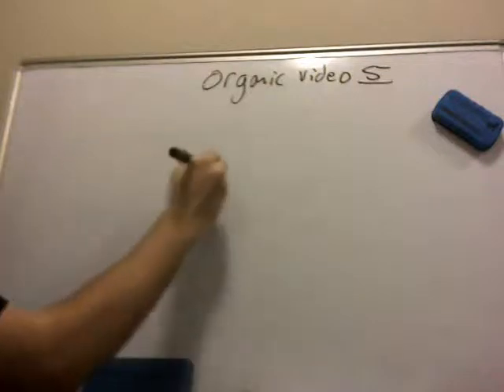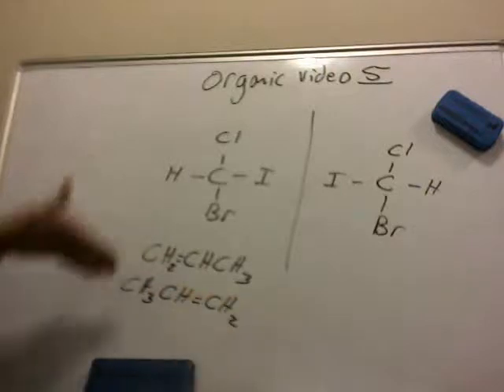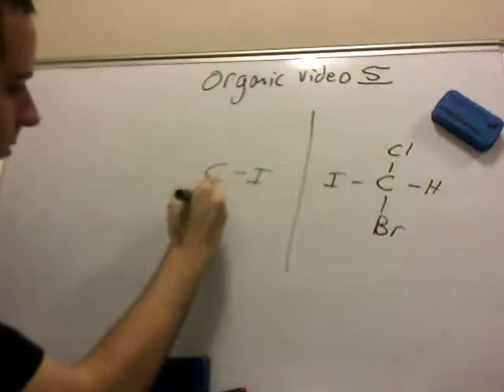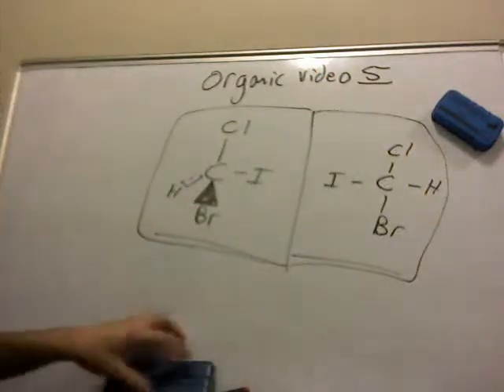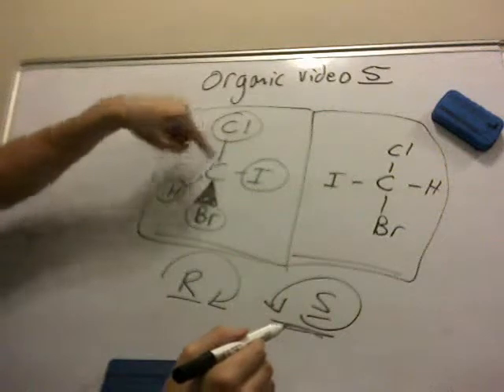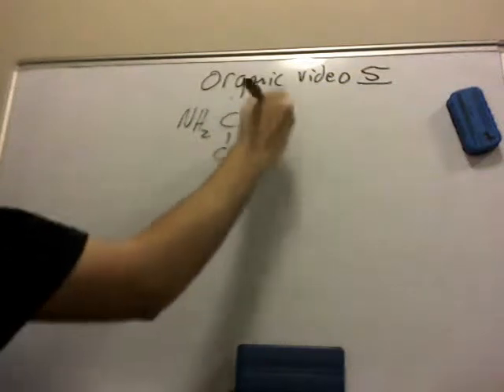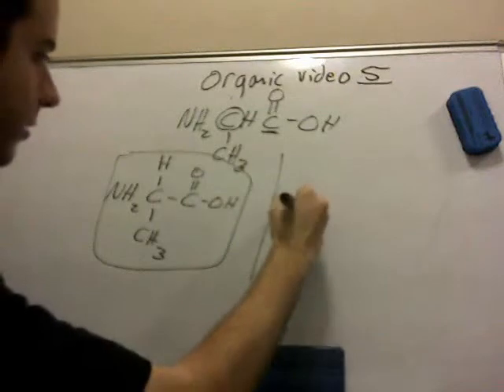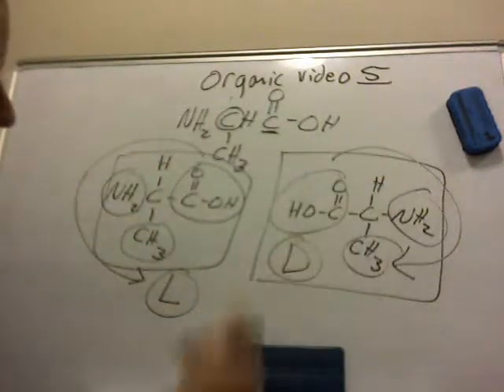Organic Chem 5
This is the 5th in the organic series where I talk about enantomers.